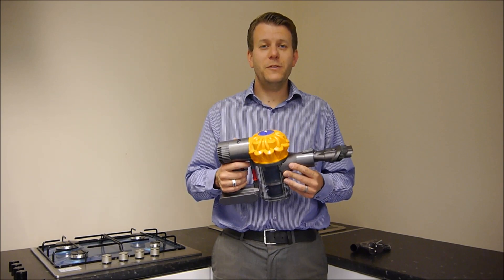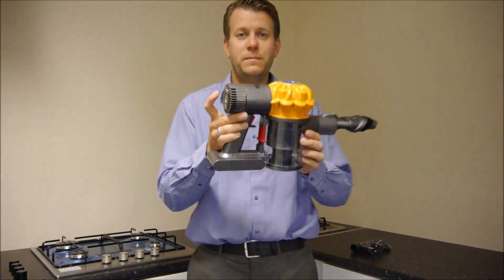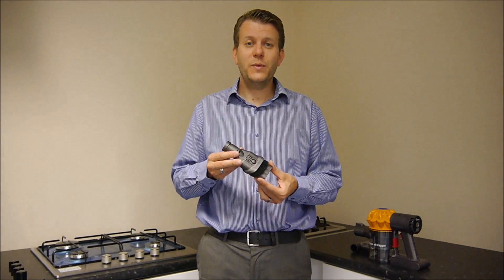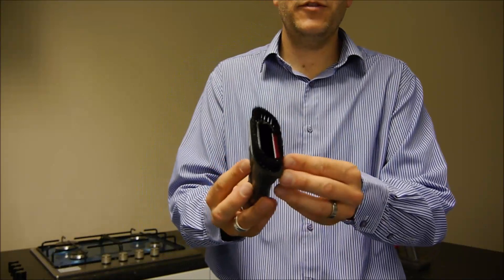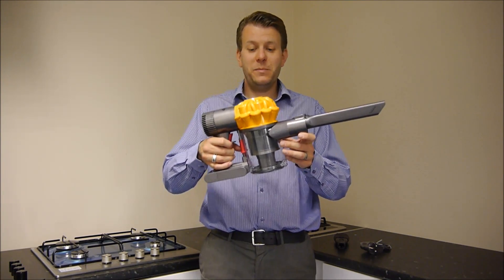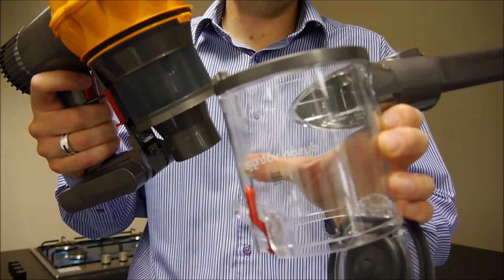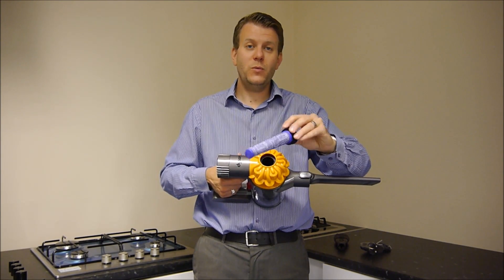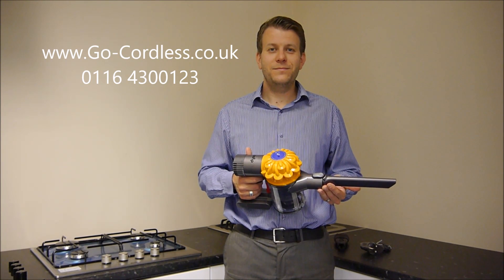Dyson V6 Trigger Handheld Cordless Vacuum Cleaner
Demonstration of the Dyson V6 Trigger handheld cordless vacuum cleaner.